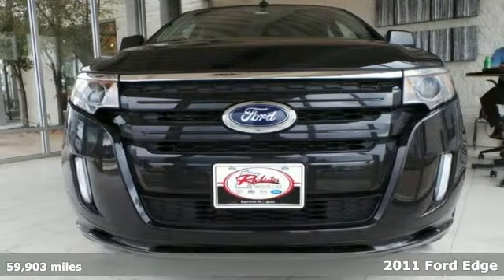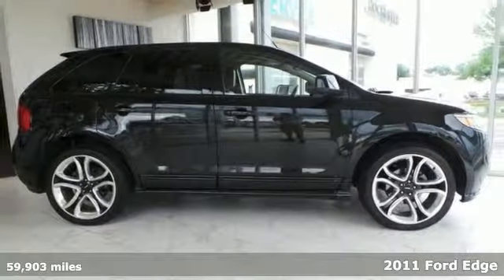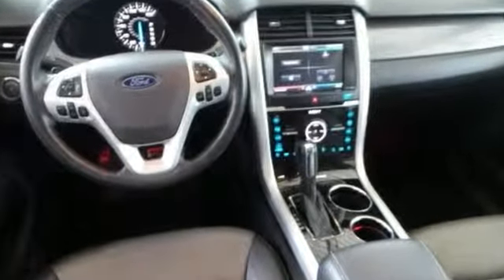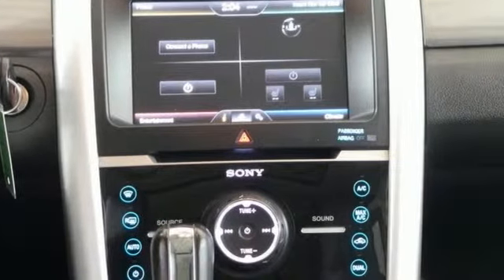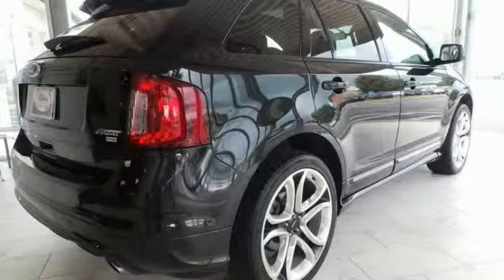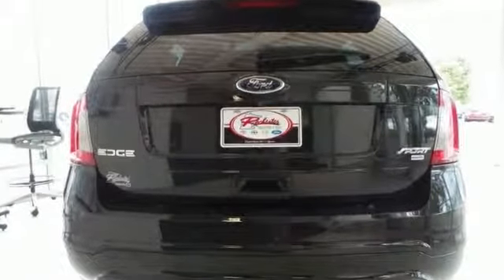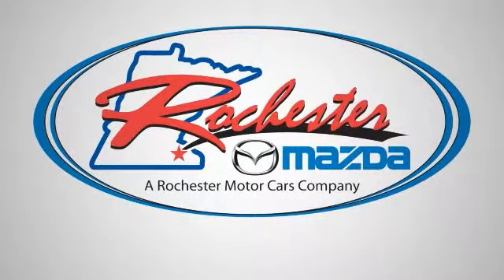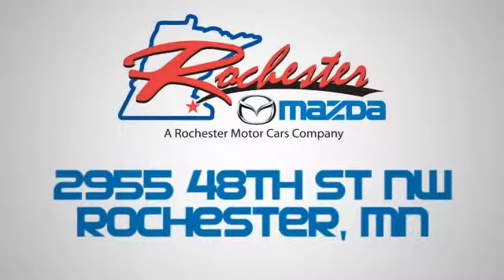2011 Ford Edge Rochester MN Winona, MN MA15600 - SOLD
Year: 2011
Make: Ford
Model: Edge
Trim: Sport
Engine: 3.7L V6 Ti-VCT 24V
Transmission: 6-Speed Automatic with Select-Shift
Color: Black
Interior: Charcoal Black/Silversmoke
Mileage: 59903
Stock #: MA15600
VIN: 2FMDK4AKXBBA23513
Edge Sport, AWD, Navigation, Heated Leather Seats, Panoramic Sunroof, Back Up Camera, Dual Power Seats, Driver Memory Seat, Dual Climate Control, SYNC, MyFord Touch, Sony Premium Audio, SiriusXM Satellite Radio, Steering Wheel Mounted Audio Controls, Media Hub, 4D Sport Utility, 3.7L V6 Ti-VCT 24V, 6-Speed Automatic with Select-Shift, AWD, Tuxedo Black Metallic, Charcoal Black/Silversmoke w/Leather-Trimmed Heated Bucket Seats, Alloy wheels, and AM/FM Stereo w/Single CD/MP3/Navigation. There are used SUVs, and then there are SUVs like this well-taken care of 2011 Ford Edge. This luxury vehicle has it all, from a posh interior to a wealth of outstanding features. If you want a creampuff with style, this is it. This fantastic Ford is one of the most sought after used vehicles on the market because it NEVER lets owners down. New Car Test Drive said it "...accelerates quicker, it brakes harder and more progressively, it's measurably quieter on the highway than the previous version, and its onboard electronics and entertainment systems are clearly the best in the industry in terms of capability and ease of use..." We look forward to earning your business. Rochester Mazda 2955 48th St NW, Rochester, MN 55901. Part of the Rochester Motor Cars Family.

-Customer Enthusiasm
-Employee Satisfaction
-Financial Performance
-Market Effectiveness-
-Ongoing Improvement

Address:
2955 48th St NW